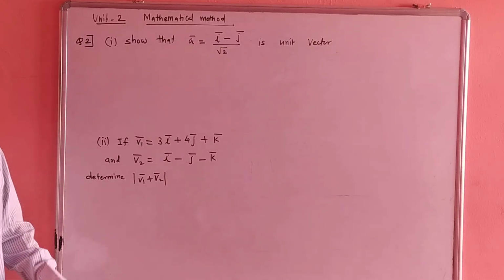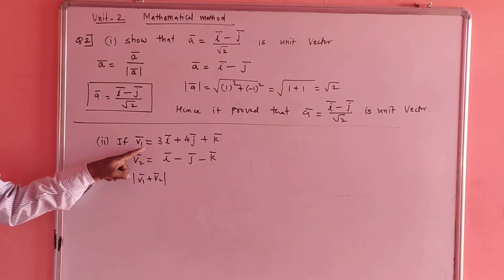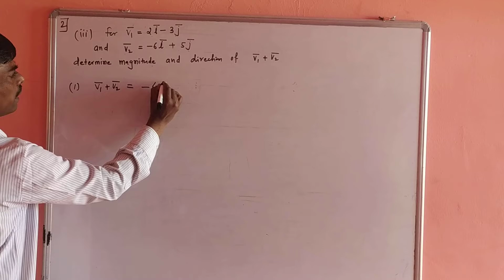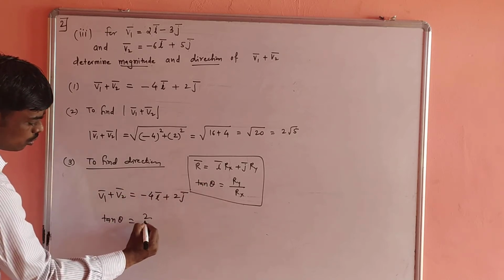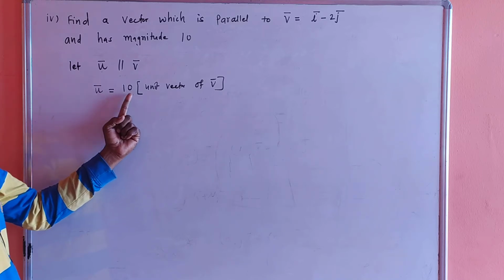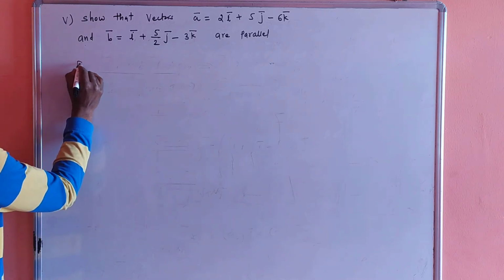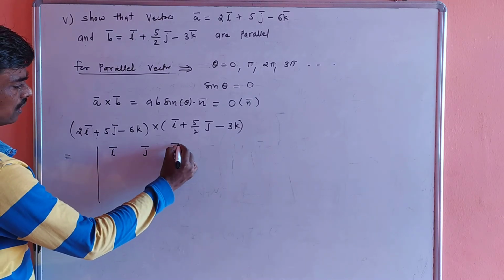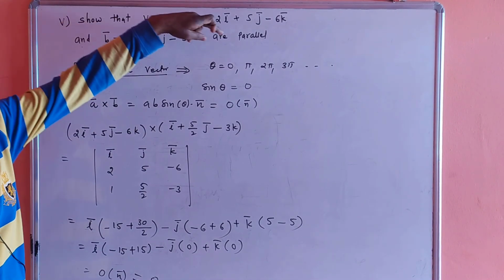mathematical method. unsolved problem Q2 I, ii, iii, iv,v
Maharashtra state board syllabus book. useful for the NEET and JEE